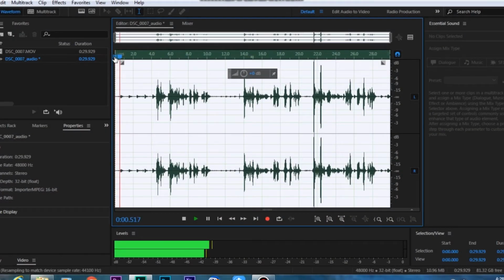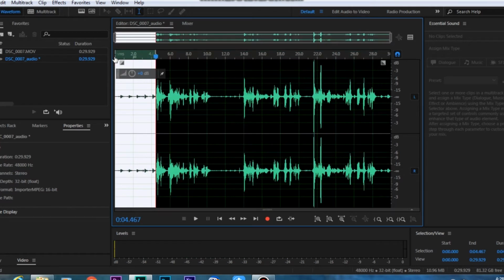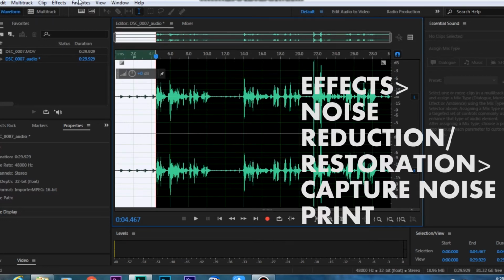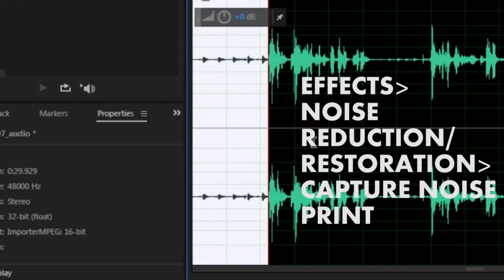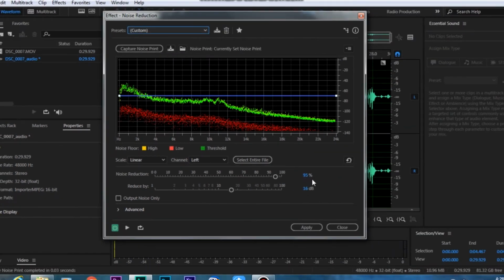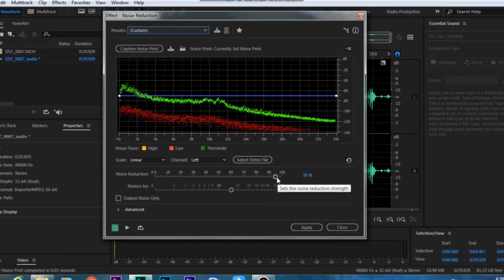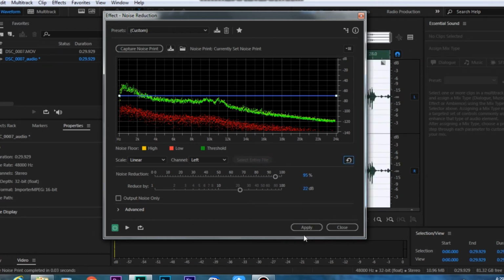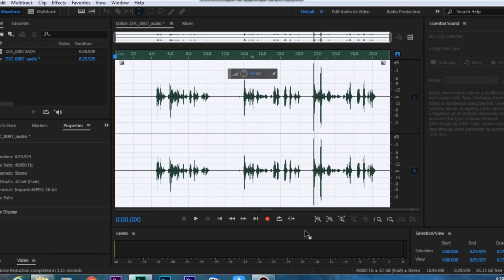How to REDUCE BACKGROUND NOISE!!!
In this tutorial, you will learn how you can use Adobe Audition to reduce background noise from your audio.